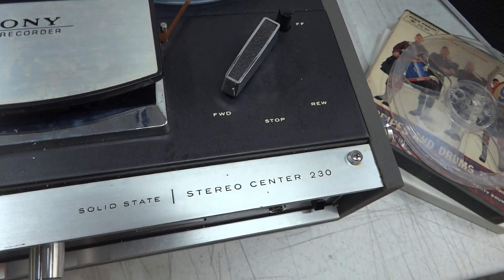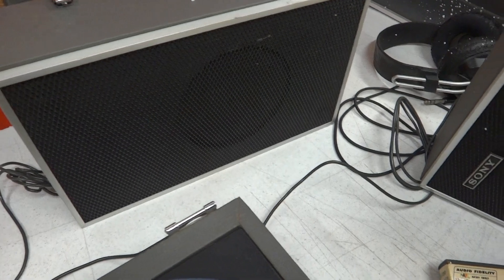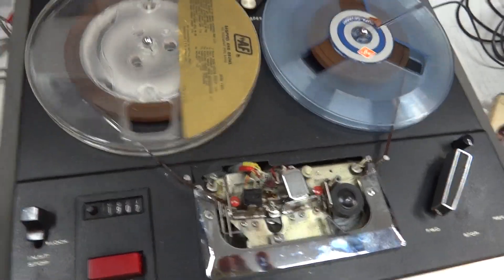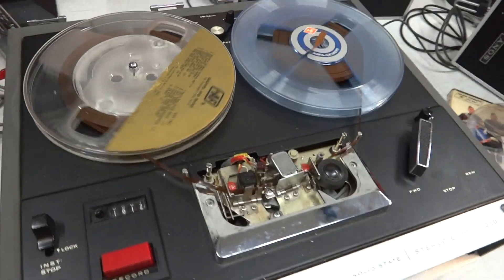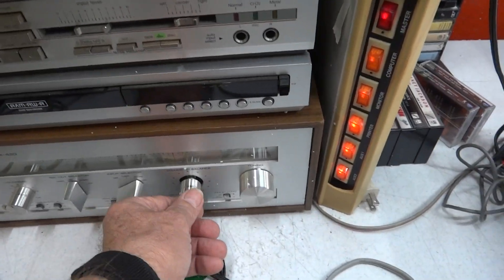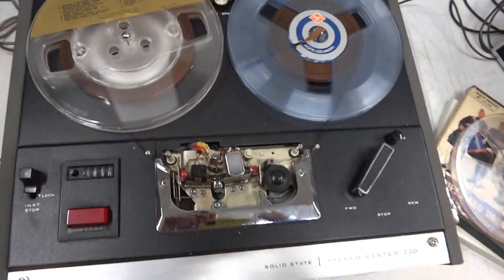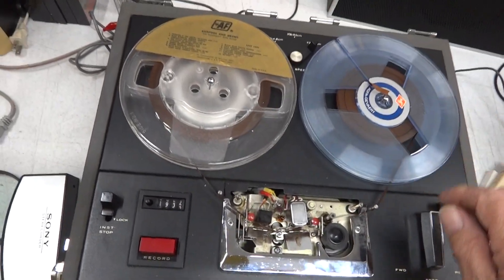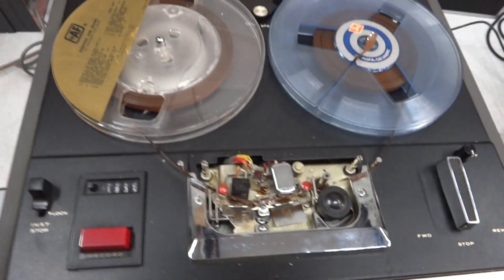Testing Sony TC 230 Reel To Reel Tape Deck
Stored for over 10 years, still works but needs a service.